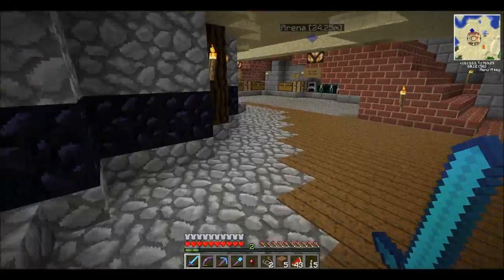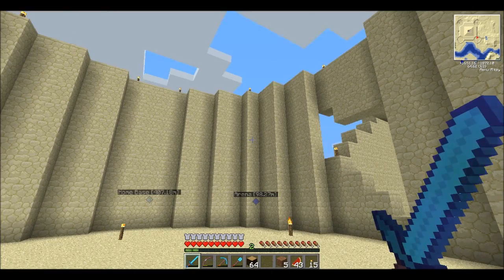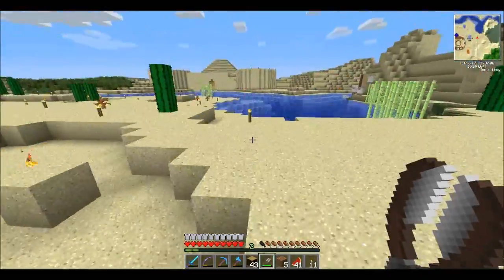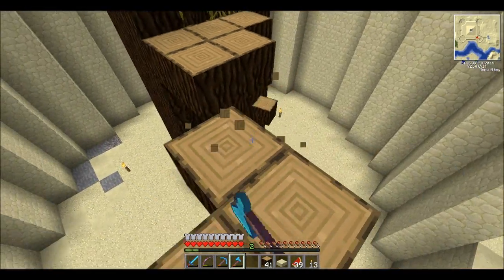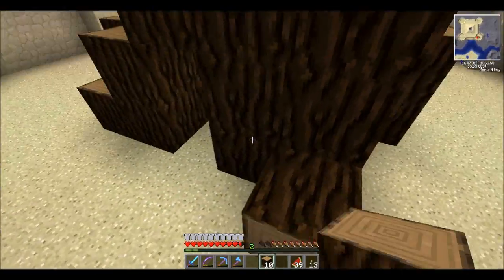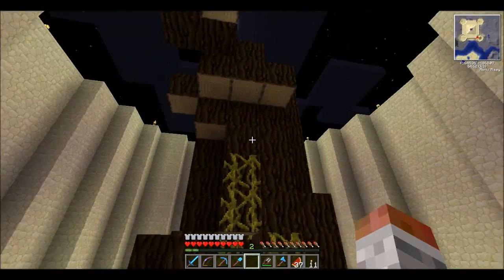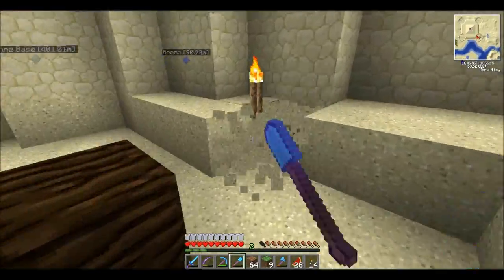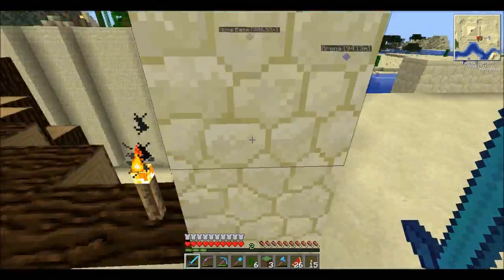SMP Adventures - Ep06 The First Tower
Begin some more work on the desert temple now the walls are in place.

This is a private whitelisted server, and we are not accepting any applicants.